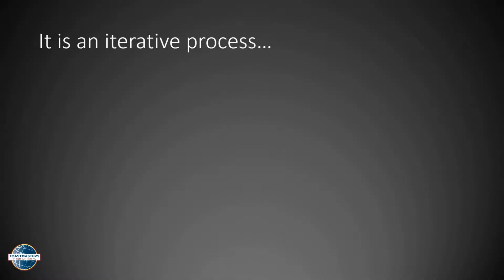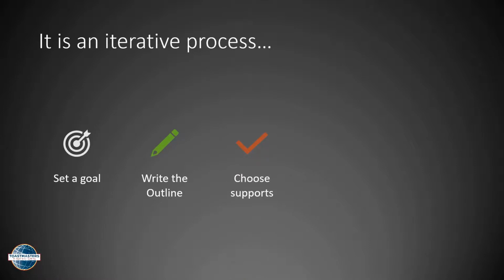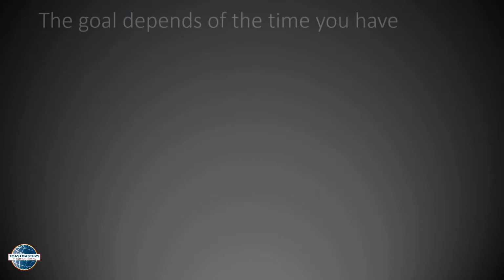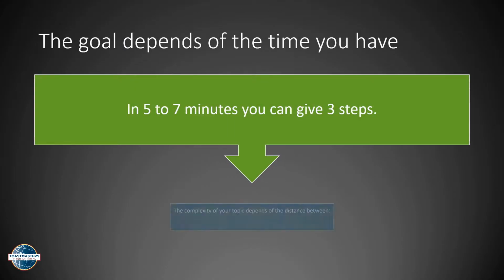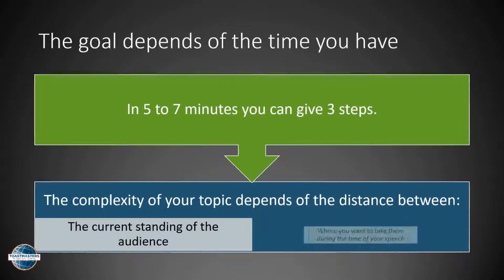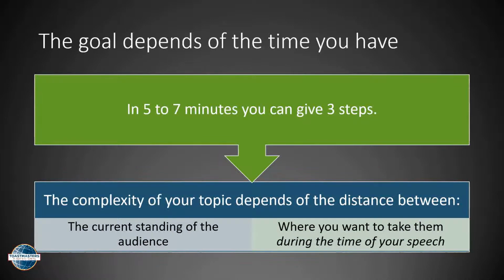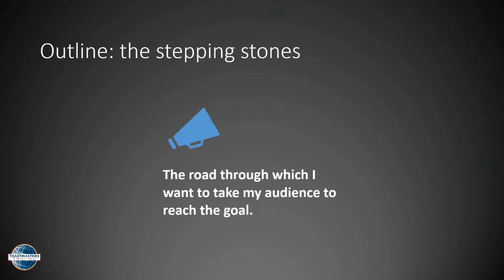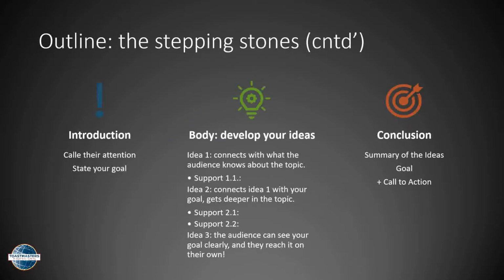How to write a speech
Need to write a speech but freeze just to think it? Check this process that will take you step by step!

This is my speech for Instructing on the Internet for the Toastmasters advanced manual Communicating on Video.